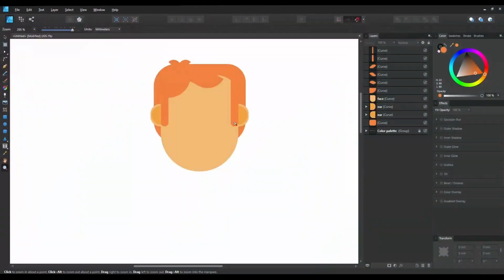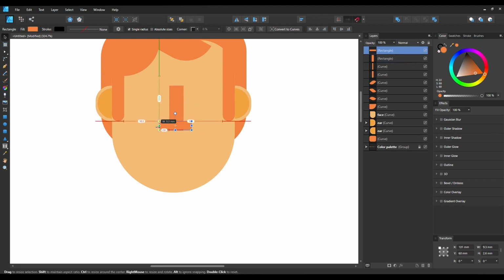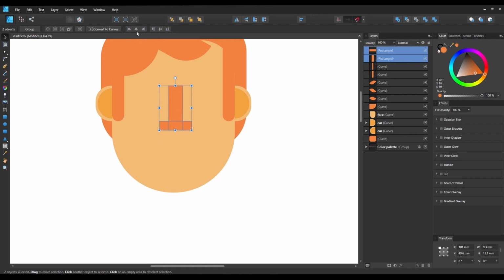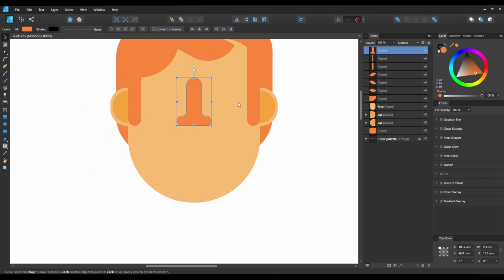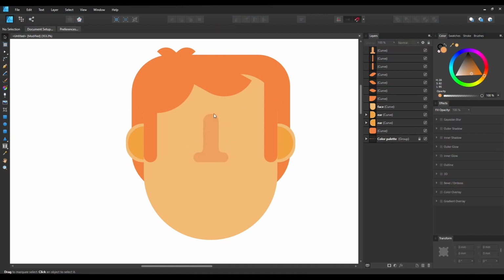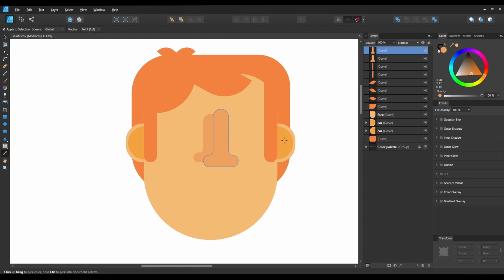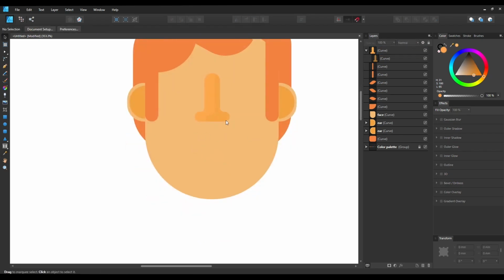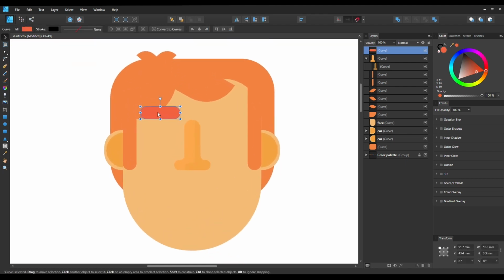7 Creating Facial features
Hi Guys, in this class, I'll show you how to create flat character illustrations using Affinity designer. Using the tools and techniques you'll be able to create any kind of illustrations and drawings in Affinity designer.

Affinity designer is a wonderful Vector illustration software and a Great alternative for Adobe Illustrator and it'll help you to learn vector illustration with ease .

We will cover these topics in the class:-

 UI and tools
 Creating character head
 Creating the Hair
 Creating the Facial Features
 Creating the body
 Adding details to the head
 Adding details to the body
By the end of this class you'll be able to create any kind of illustration with an Affinity designer